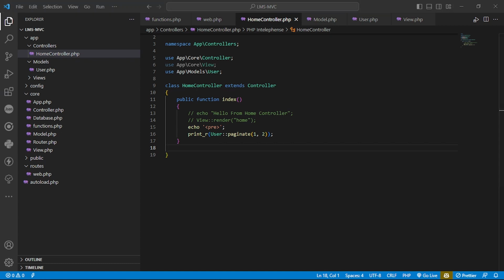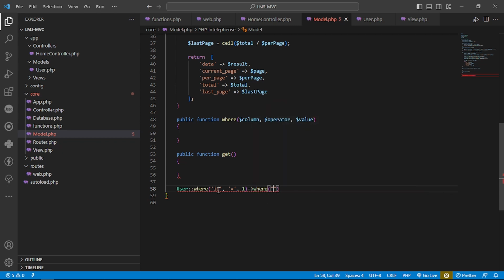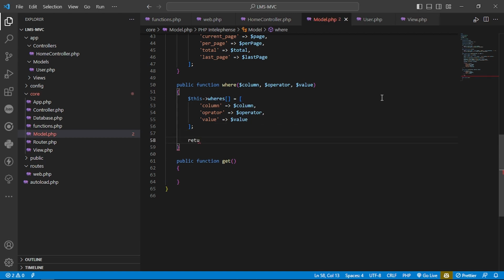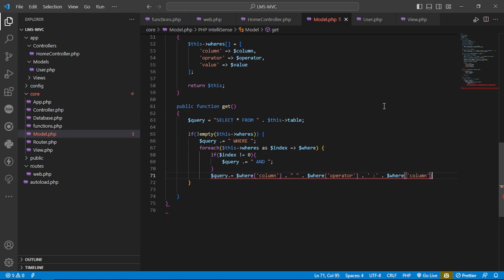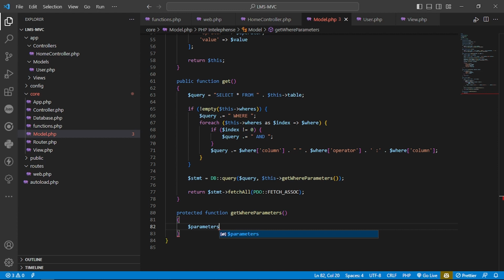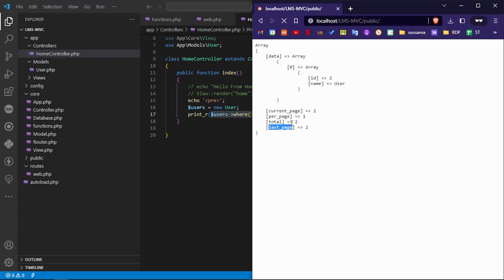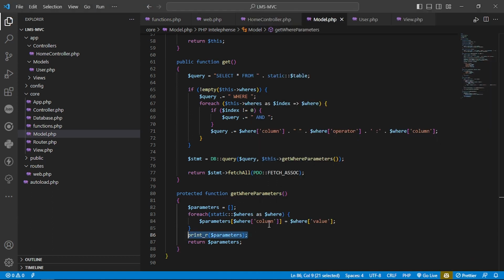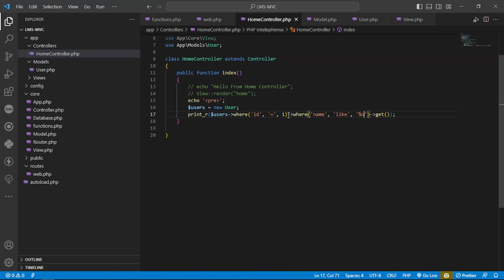PHP MVC LMS #015 - Models - Part 3